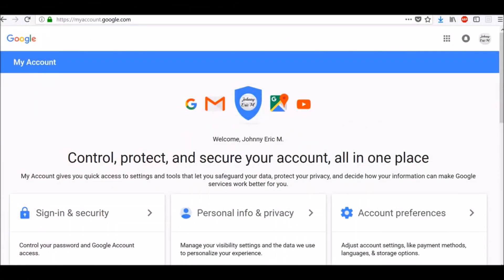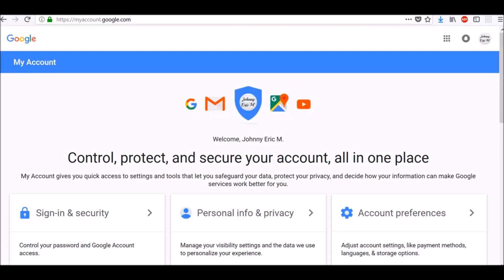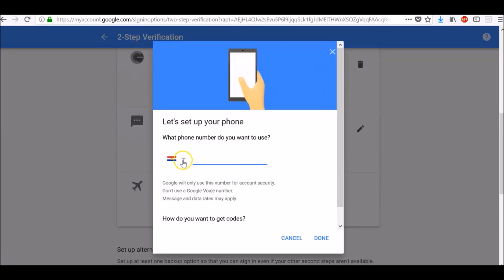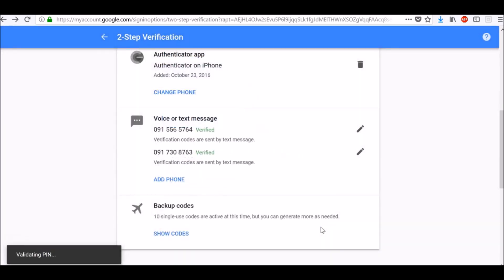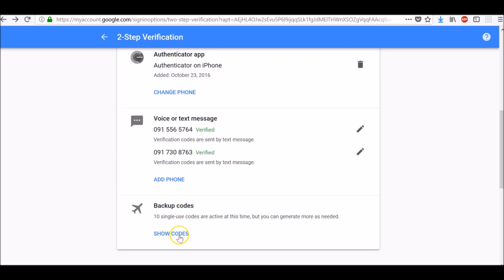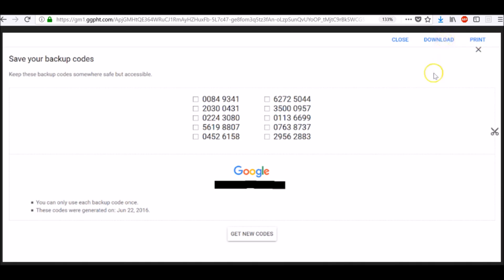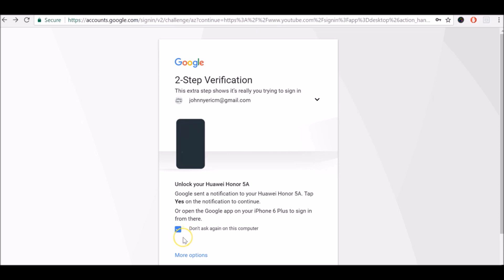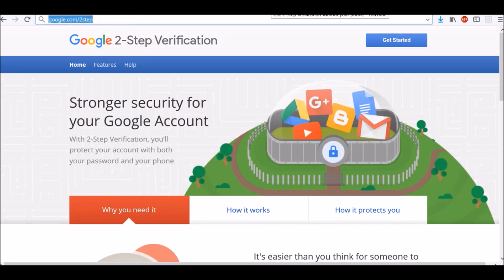Use 2-Step Verification without your phone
If you use 2-Step Verification to sign in to your Google account, setup three options to receive codes so that you can sign in even when you might not have your phone around.